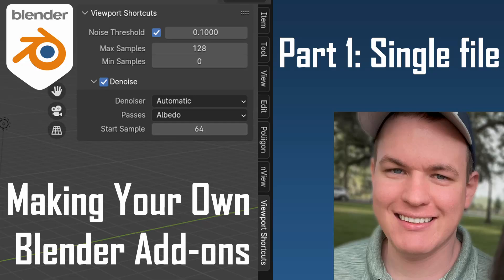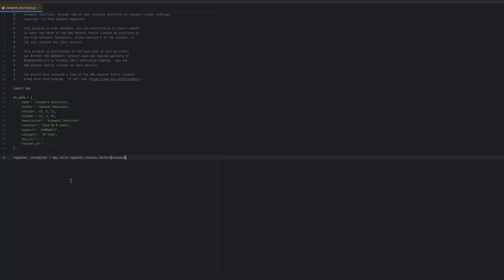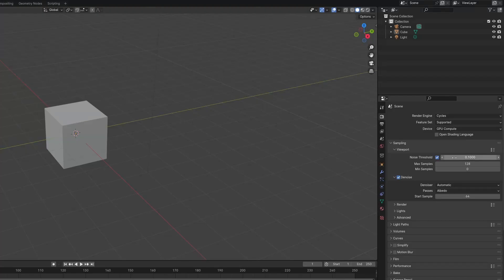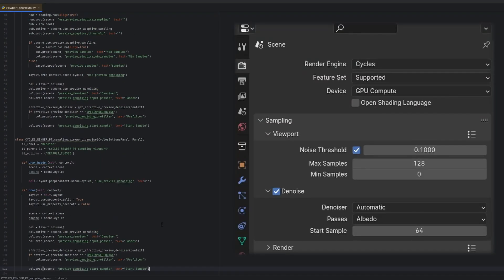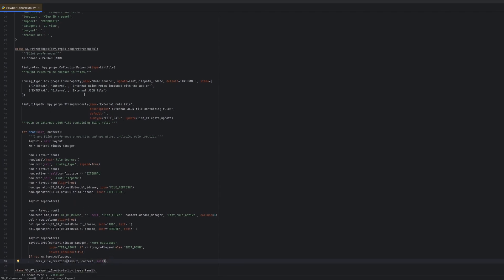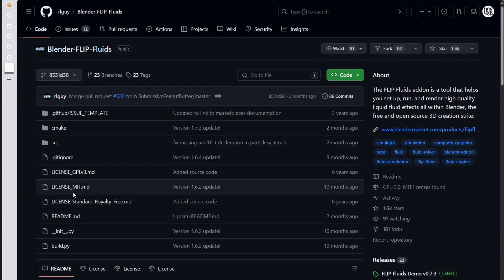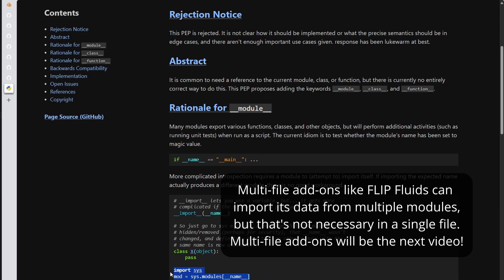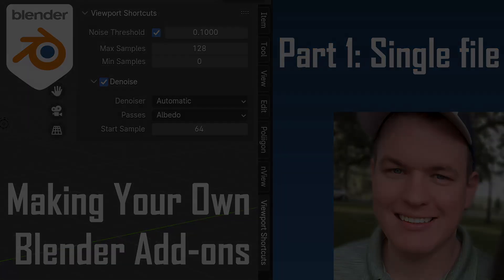Making Your Own Blender Add-ons - Part 1: Single File Add-on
0:00 Intro
0:20 Codespace setup
0:40 License + Registering Add-on
1:14 Adding panel
3:10 Adding a subpanel
4:06 Adding preferences + Customize panel category
6:58 Outro + What's next